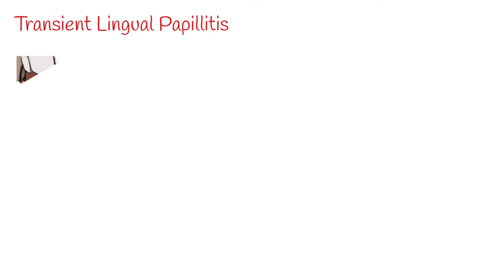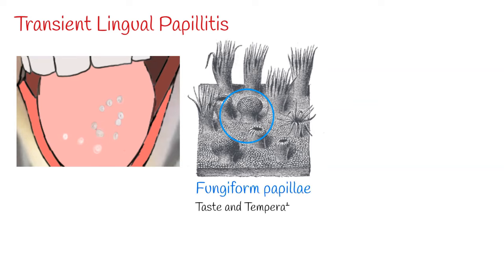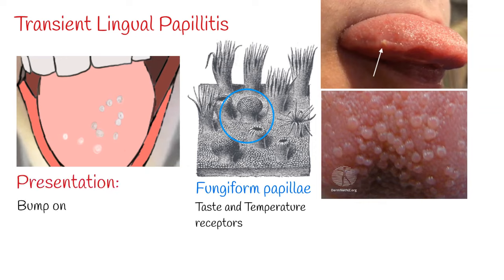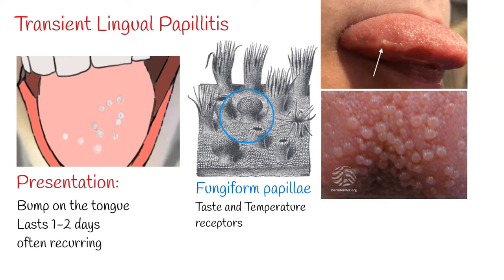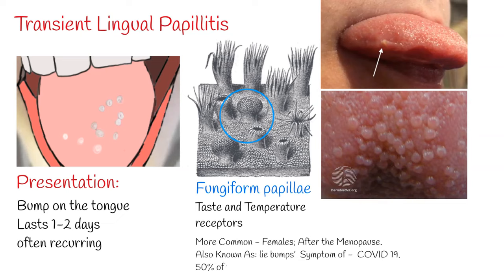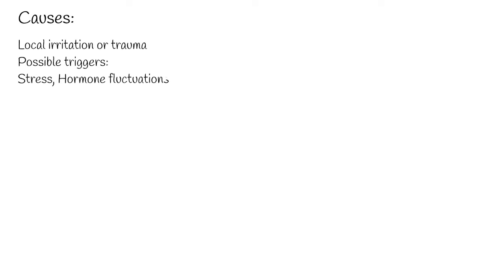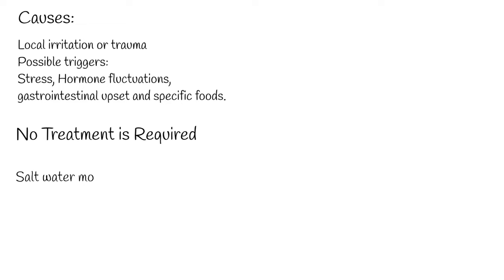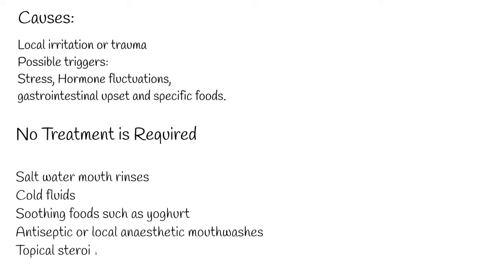Transient lingual papillitis (Lie Bumps) - Inflammation of the tongue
Transient lingual papillitis is common painful inflammation of the tongue.
More specifically, it is inflammation of Fungiform papillae,  mushroom-shaped structures located on the dorsum of the anterior two-thirds of the tongue.
Fungiform papillae contain taste buds (especially for bitter taste), temperature receptors and have a good blood supply.
Signs and Symptoms:
The classic form of transient lingual papillitis presents as a single painful raised red or white bump on the tongue, usually towards the tip. It lasts 1-2 days then disappears, often recurring weeks, months, or years later.
Presentation can be slightly different.
Females have more fungiform papillae than males.
They become even more numerous after the menopause.
Transient lingual papillitis  also known as ‘lie bumps’.
Fungiform papillae can become obvious in a number of conditions, including,  COVID 19.
The classic form of transient lingual papillitis affects over 50% of the population. It appears to be most common in young women, but all age groups can be affected.
Causes:
The most likely cause of transient lingual papillitis is local irritation or trauma.
However many other possible triggers have been suggested including stress, hormone fluctuations, gastrointestinal upset and specific foods.
Usually no treatment is required for the classic form of transient lingual papillitis as the condition resolves within hours or days.

Treatments reported by some patients to give relief have included:

Salt water mouth rinses
Cold fluids
Soothing foods such as yoghurt
Antiseptic or local anaesthetic mouthwashes
Topical steroids.